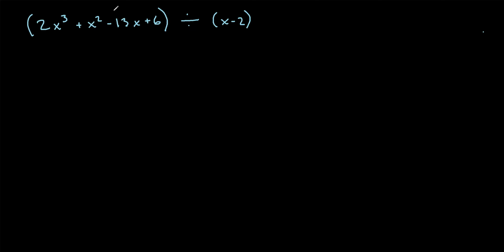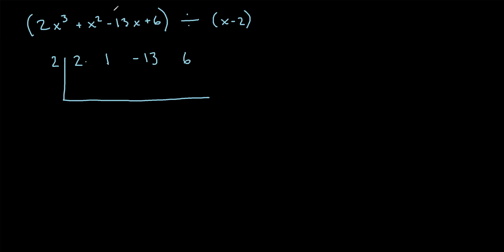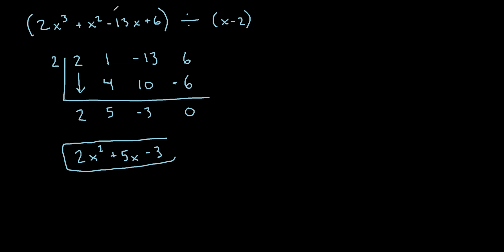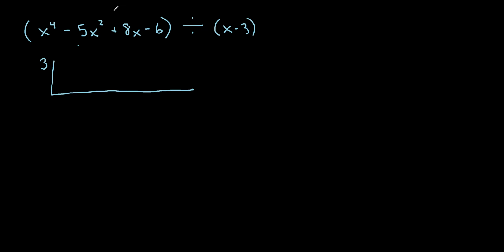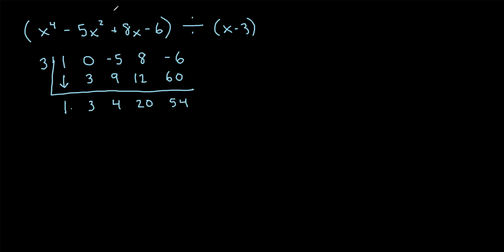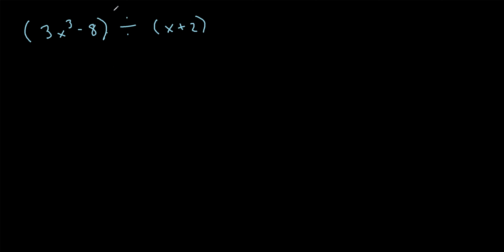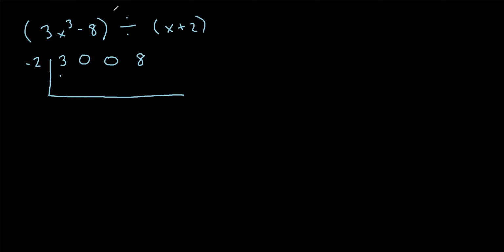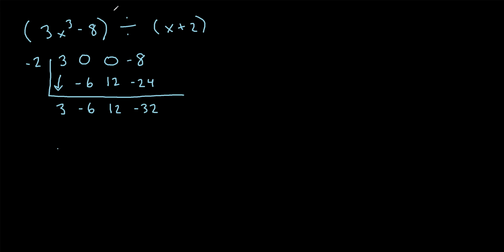How to Do Synthetic Division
In this video I explain how to do synthetic division, including three step-by-step examples.